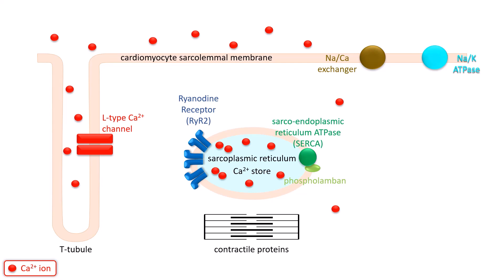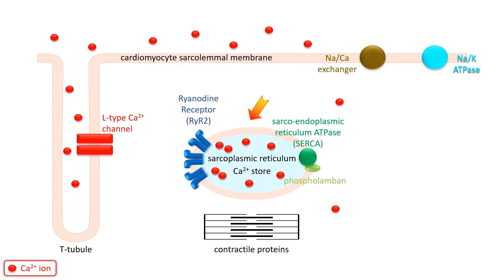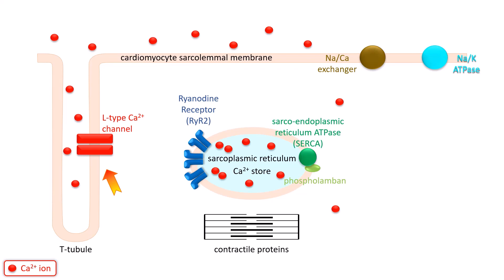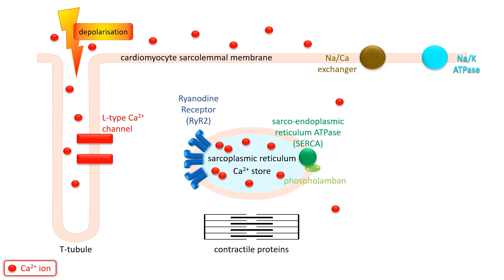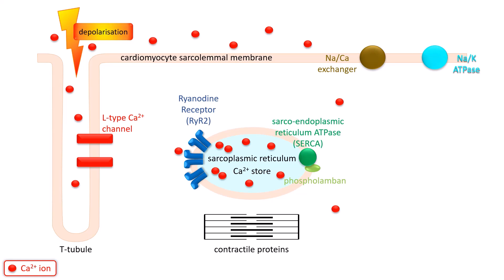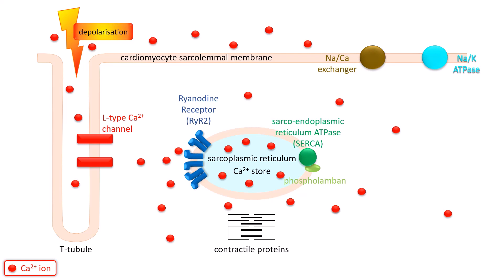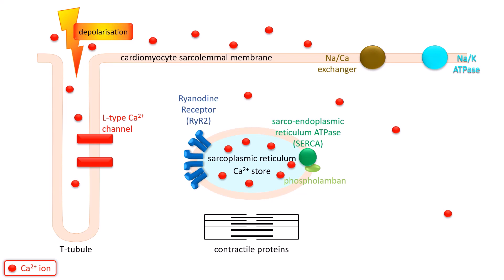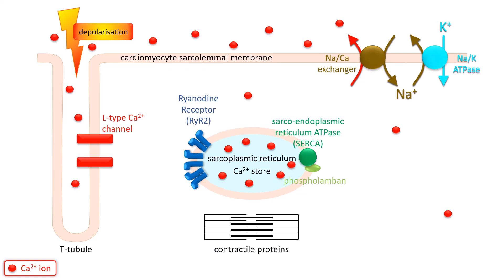Excitation-contraction coupling in the heart. How an electrical signal causes the heart to beat.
Each beat of the human heart results from electrical signals in the form of an actionpotential spreading through the heart and being transduced into contraction of the heart muscle.
This video explains the molecular mechanisms by which electrical excitation of a cardiac (heart) muscle causes it to contract.  The process is known as excitation-contraction coupling.